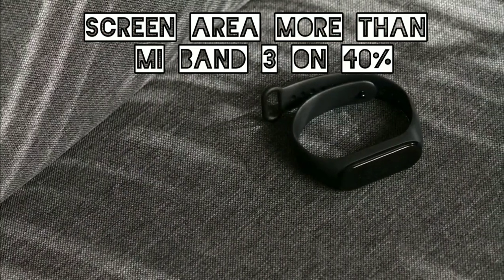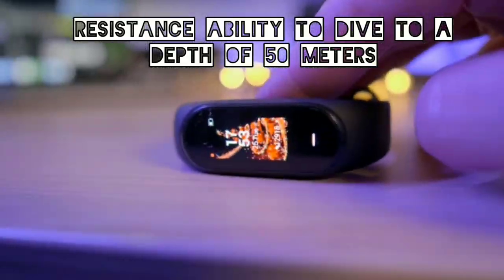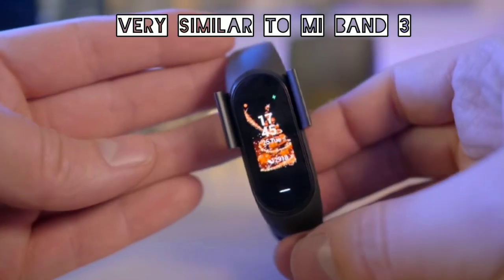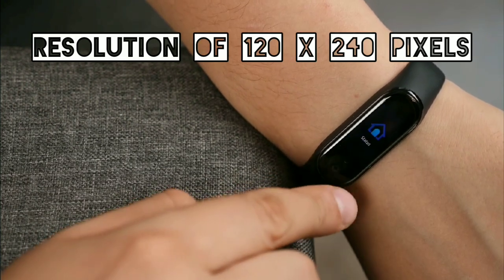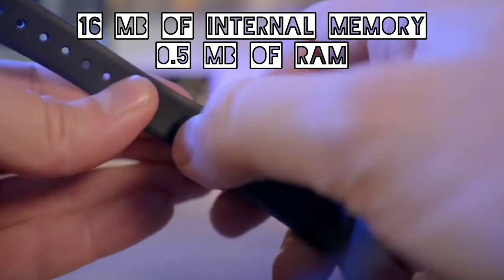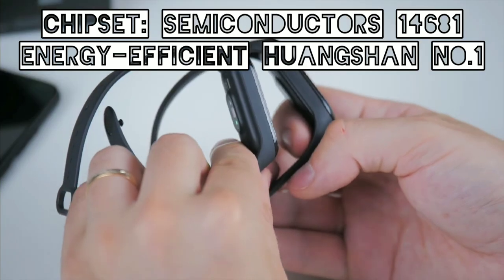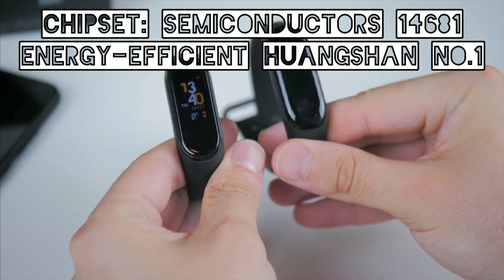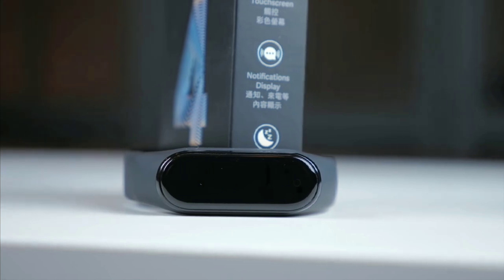XIAOMI MI BAND 4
HI EVERYONE! THANK YOU FOR CHOOSING THIS VIDEO. AND I WILL TRY TO GIVE YOU WHAT YOU EXPECT FROM WATCHING THIS VIDEO. NAMELY IS IT WORTH BUYING XIAOMI MI BAND 4.
COMPARED TO THE PREVIOUS VERSION, THE COLOR SCREEN INCREASED BY 40% IN THE AREA OF THE CLOCK ITSELF.
AS WELL  AS IMPROVED WATERPROOF ABILITY TO DIVE A DEPTH OF 50 METERS.
THICK CURVED GLASS OVER A RECTANGULAR SCREEN IS ALMOST IN MANY WAYS SIMILAR TO THE MI BAND 4.
HILIDE CAPACITIVE BUTTON REPLACED THE THIRD GENERATION RECESSED INTO THE SCREEN.
SCREEN COLOR DIAGONAL 0.95 INCH AMOLED AND WITH A RESOLUTION OF 120 X 240 PIXELS.
MEMORY ON 16 MB BUILT-IN (FILES CAN NOT BE THROWN OFF) AND 0.5 MB OF RAM.
THE NEW FITNESS BRACELET IS NOW ENDOWED WITH MANY FEATURES, A COLOR SCREEN AND ADVANCED SENSORS. TOGETHER, THEY CONSUME MORE ENERGY THAN BEFORE.
BUT TAKING INTO ACCOUNT THE UPDATED BLUETOOTH AND AFTER REPLACING THE CHIPSET SEMICONDUCTORS 14681 ENERGY-EFFICIENT HUANGSHAN NO.1 FOURTH GENERATION TRACKER WILL WORK THE SAME 20 DAYS AS BEFORE.
MI BAND 4 LITHIUM-ION BATTERY IN POLYMER SHELL (LI-ION POLYMER);  CAPACITY: 135 MATCH (0.51 WH); VOLTAGE: 3.8 V/4.35 V.

Main Features:
Color Sсreen: 0.95" AMOLED Display, resolution : 240x120 pixels.
Alarm (Must be set in Application | Snooze Mode : 10 minutes)
Sensor: 3-axis accelerometer, 3-axis gyroscope.
Maximum 50 Event reminders.
Battery: 135 mAh battery capacity, Up to 20 days (Recharging time ~2 Hours)
Camera, DND Mode (Not 100% sure for now)
Music Smart Control.
MI AI Speaker.
Six Sports Activities (Cycling, Free training, Run, Swim, Treadmill, Walk, Swim).
• Function: Passometer, Fitness Tracker, Sleep Tracker, Message Reminder, Call Reminder, Answer Call, Dial Call, Remote Control, Push Message, Alarm Clock, Social Media Notifications, Calendar, Heart Rate Tracker, Activity Tracker.
• Language: English, Russian, Spanish, Polish, Portuguese, Turkish, Italian, French, German, Norwegian, Korean, Japanese, Ukrainian, Hebrew.
• Compatibility: All Compatible
• Touch Screen: Yes
• Waterproof Grade: Life Waterproof
• Band Material: Rubber
• Screen Type: Color LCD
• Application Age Group: Adult
• Style: Sport
• Model: Mi Band 4
• Screen Style: Rectangle/Square-shape
• Case Material: PLASTIC
• Band Detachable: Yes
• Brand Name: Xiaomi

AUTHORS OF MATERIALS:
Mi Band 4 Global Обзор - ЛУЧШИЙ XIAOMI ЗА ВСЕ ВРЕМЯ -

GOOD LUCK!!!